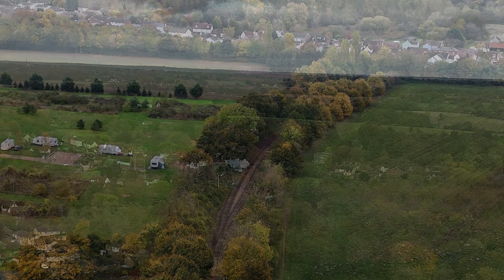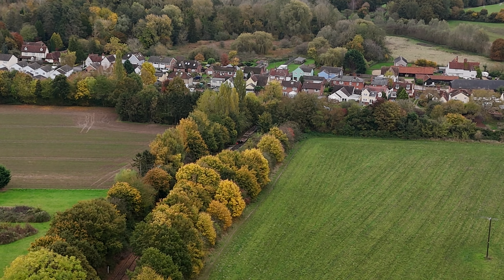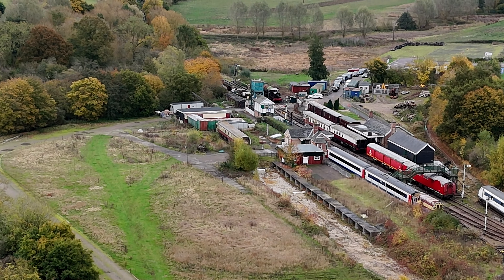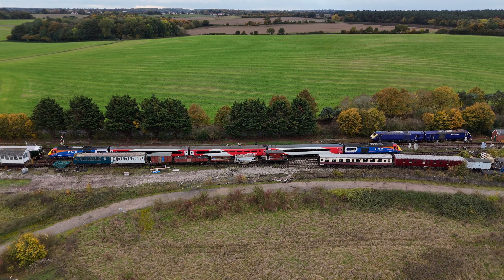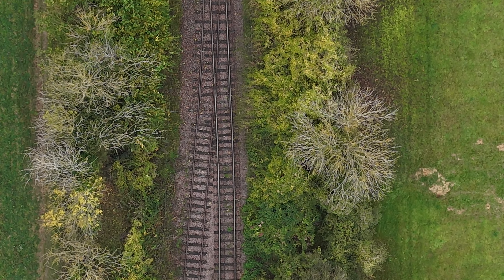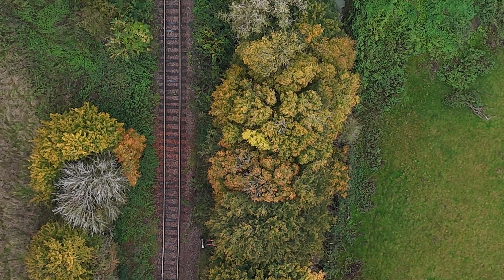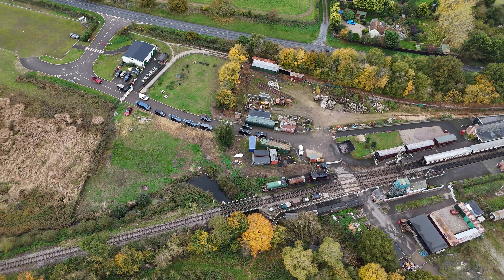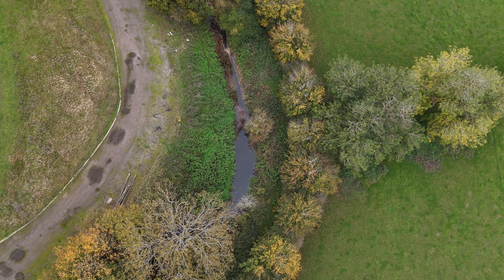Colne Valley Railway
Drone footage of the Colne Valley Railway near Castle Hedingham in Essex. If this inspires you to plan a visit, the website can be found